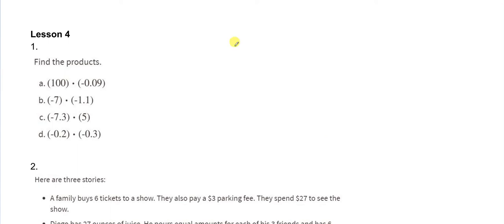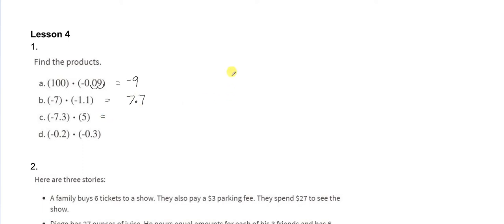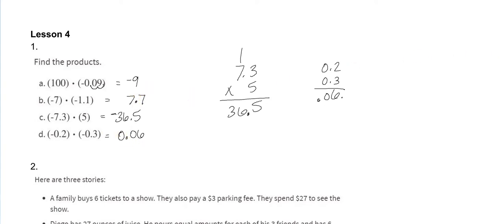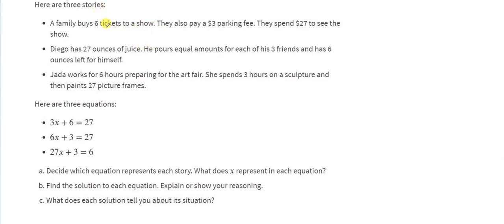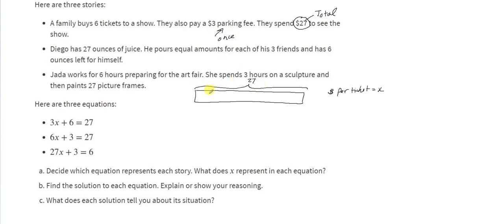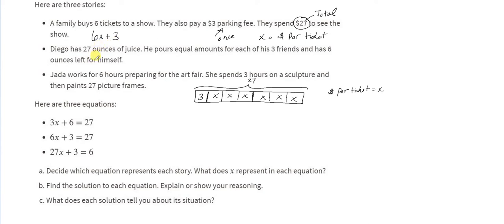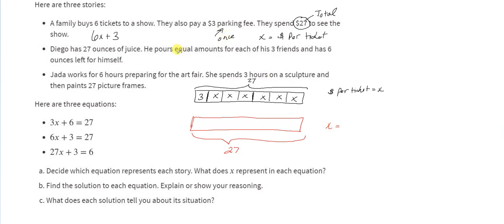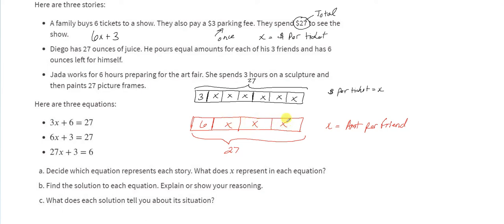HW 6.4 #1 and 2ab